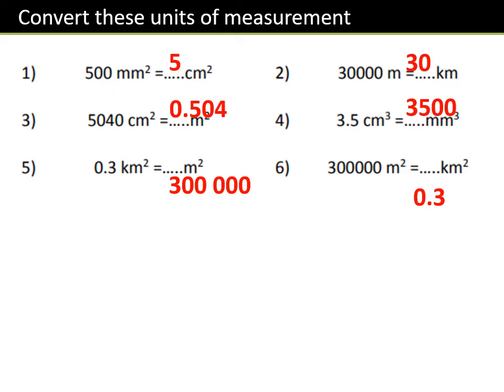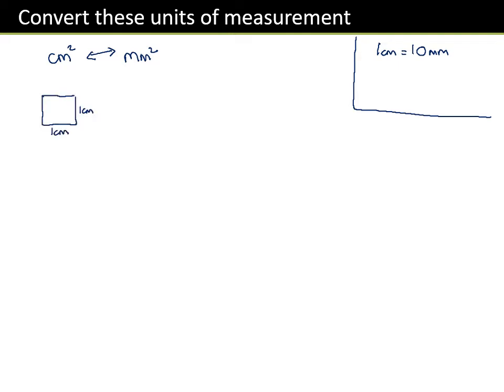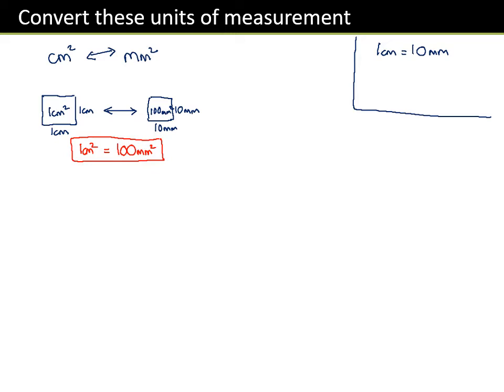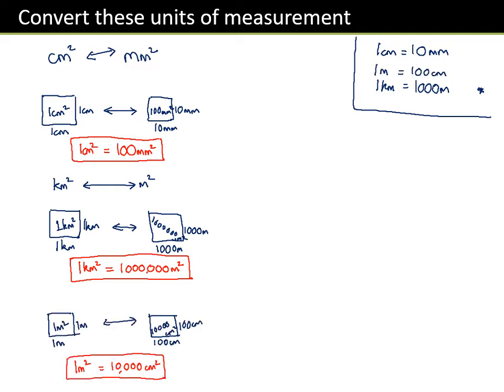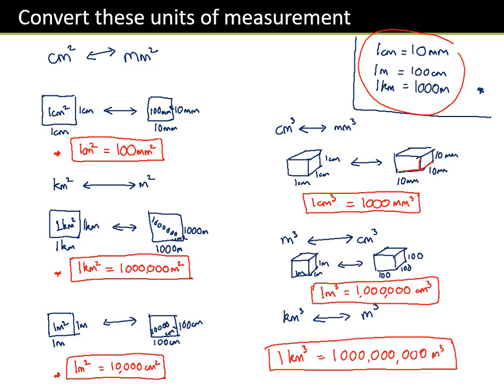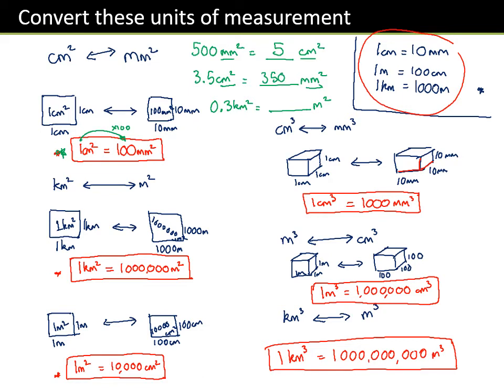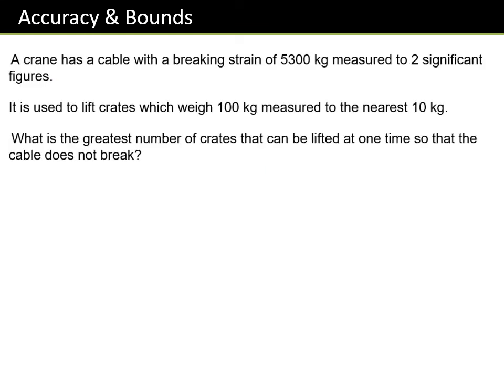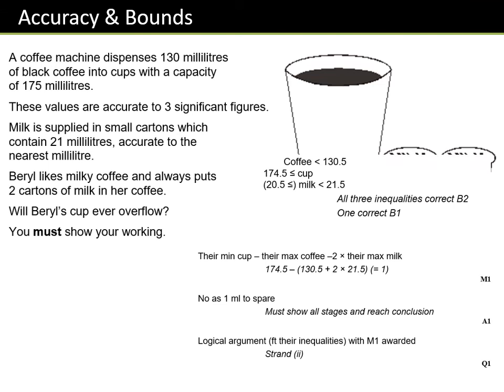Y10 Conversions and Bounds KP